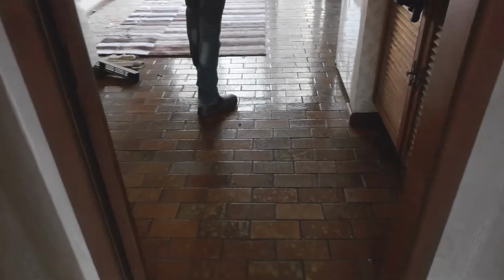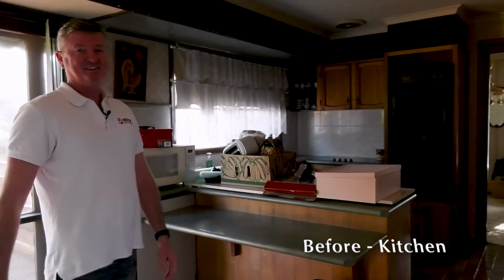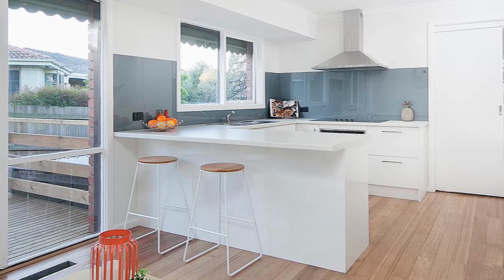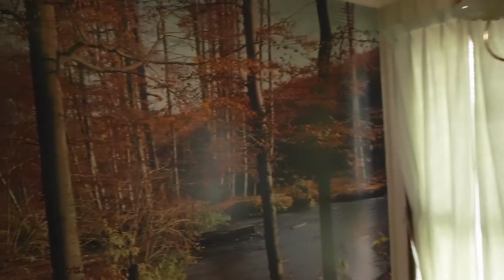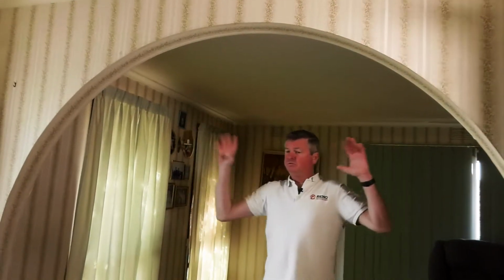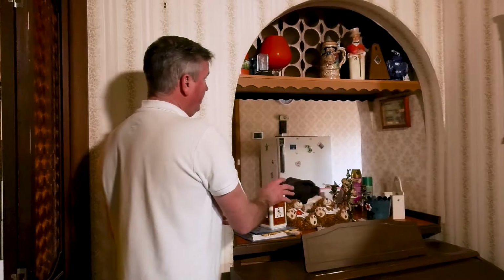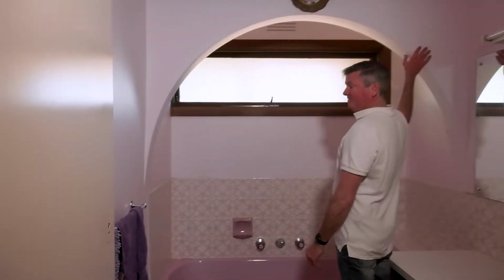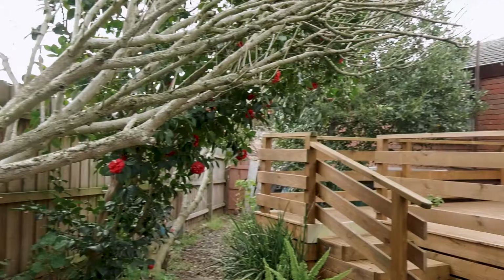Reno Warriors recent Home Renovation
Reno Warriors specialise in renovating homes to get them ready for sale.